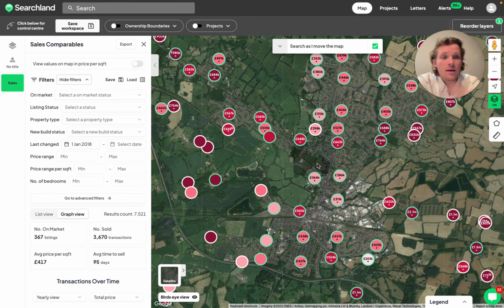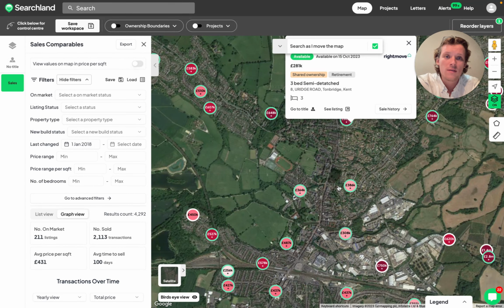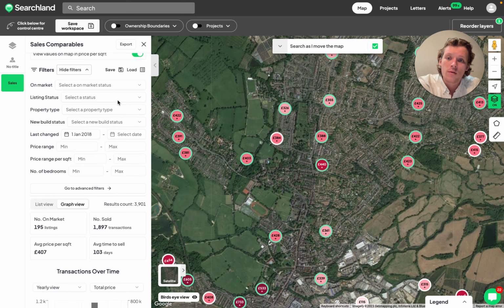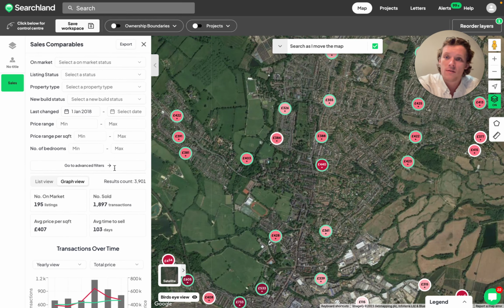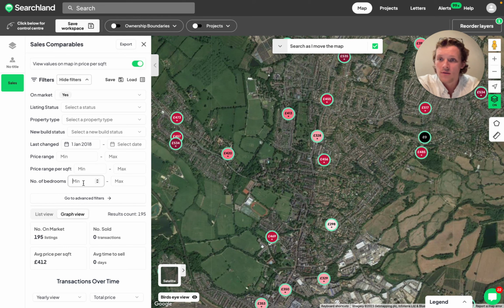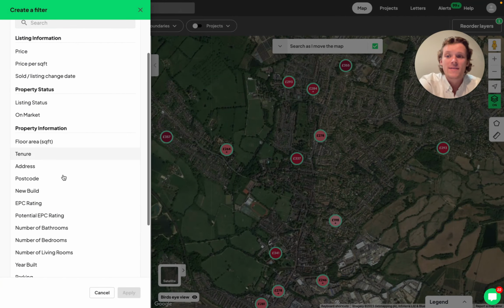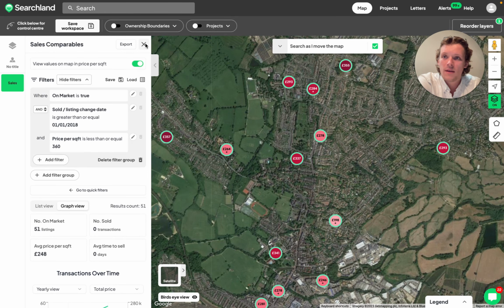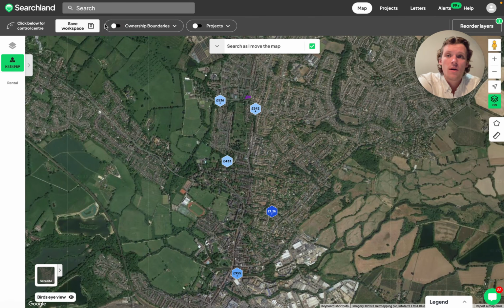Searchland x Rightmove on-market sales data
We’ve integrated Rightmove's on-market data to offer you the most extensive rental & sales market data available on a land-sourcing platform, giving you access to live listings and our existing off-market data, in one place.

Here, Hugh walks through how the integration works - firstly exploring live and historic sales and rental listings as well as local data insights from Rightmove.

A seamless blend of sold properties from the land registry and current market listings.
Interactive data points, including a focus on price per square foot.
Insights into market dynamics, such as average sold vs. asking prices.
Advanced filtering options for pinpoint accuracy in your property search.